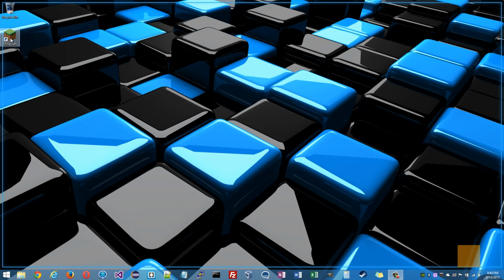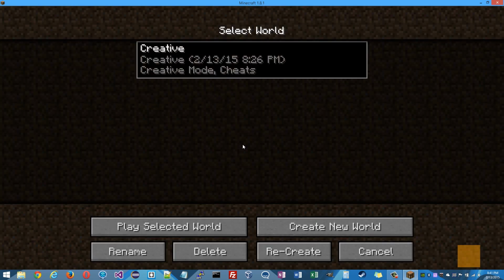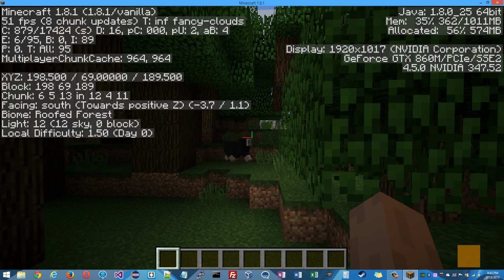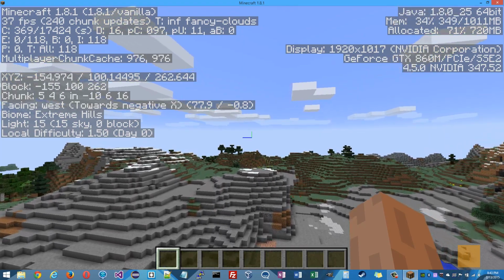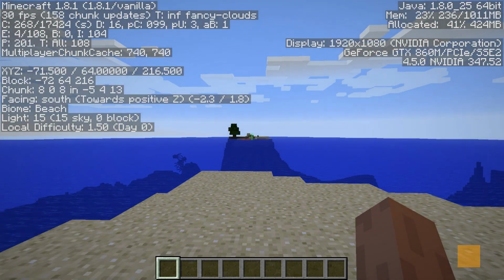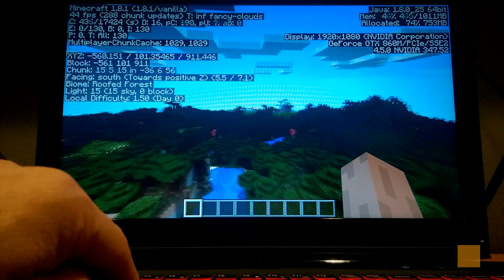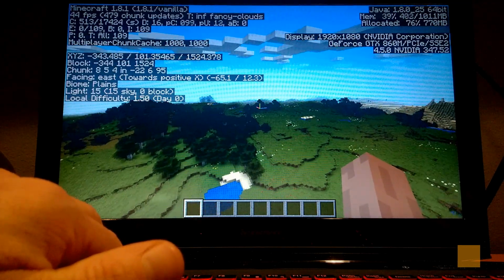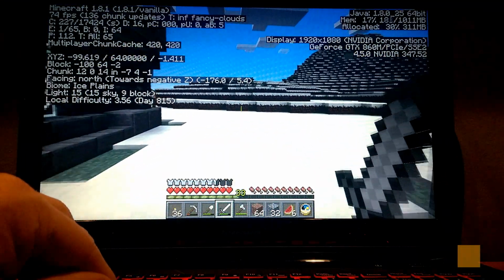Lenovo Y50 Another Minecraft FPS Test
In this video I try to the best of my ability show Minecraft FPS tests with and without screen recording software with the Lenovo Y50.

System Specs:
• 4th Generation Intel Core i7-4710HQ Processor (2.50GHz 1600MHz 6MB)
• 15.6" FHD LED AntiGlare Backlight (1920x1080)
• NVIDIA GeForce GTX 860M 4GB
• 8.0GB PC3-12800 DDR3L SDRAM 1600 MHz
• Hybrid 1TB 5400 RPM+8GB SSHD
• Blu-ray/DVD-RW (external)
• Intel® Dual Band Wireless-AC 3160
• Bluetooth Version 4.0
• 4 Cell 54 Watt Hour Lithium-Ion